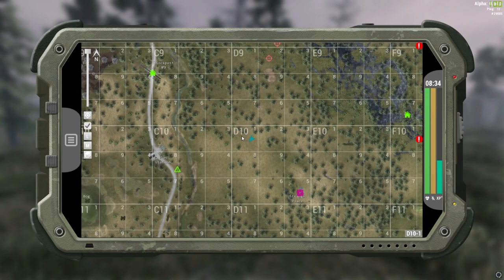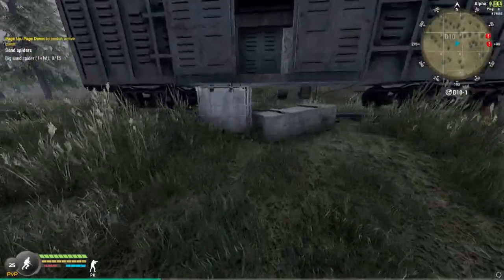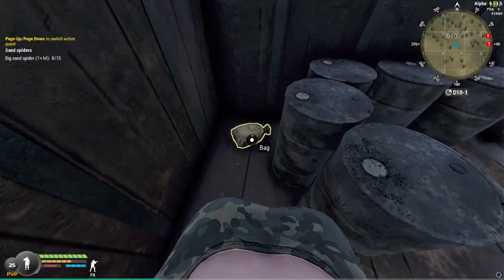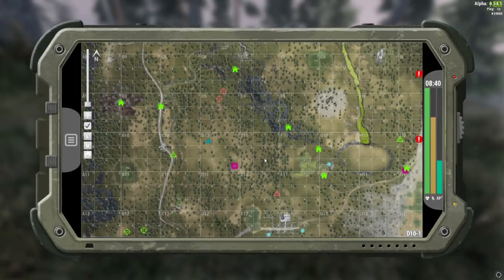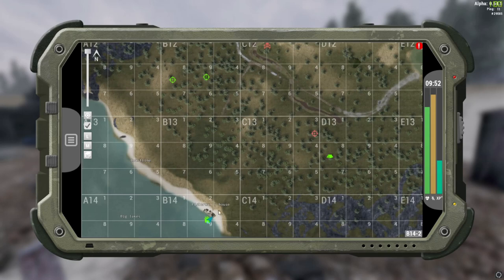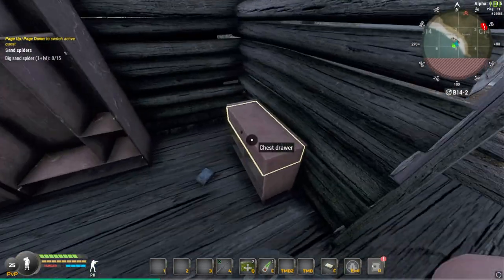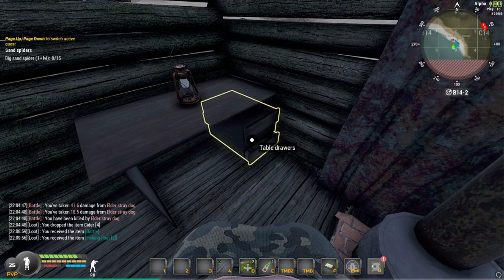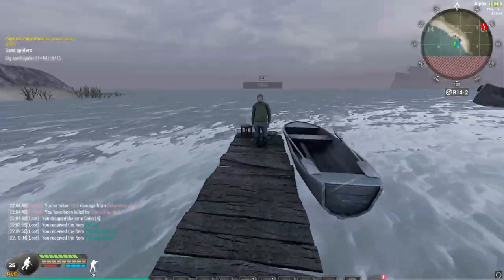Will To Live Online: Exclusion Zone Map (2020) Most Efficient Guide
Will To Live Online is a free to play survival MMORPG that you can download on steam.

My pc
⍟ GPU: Gtx 970
⍟ CPU: AMD Ryzen 5 2600x
⍟ Memory: 16 GB RAM 3200hz
⍟ Monitor: BenQ XL2420Z 144Hz
⍟ Keyboard: Steel Series Apex 350
⍟ Headset: Steel Series Arctis 3
⍟ Mouse: Logitech g502